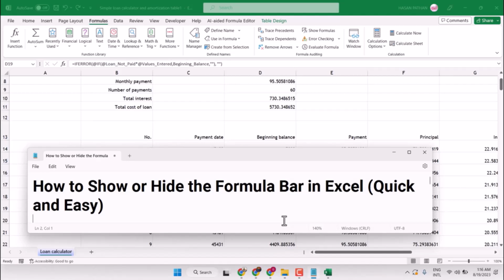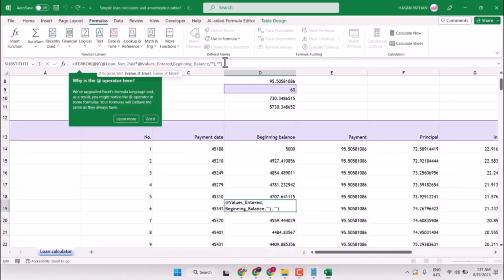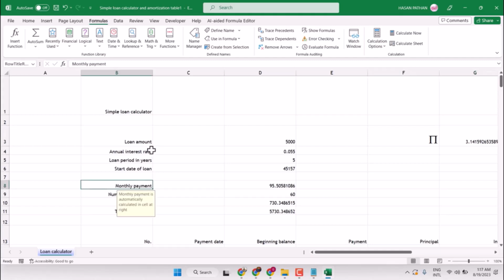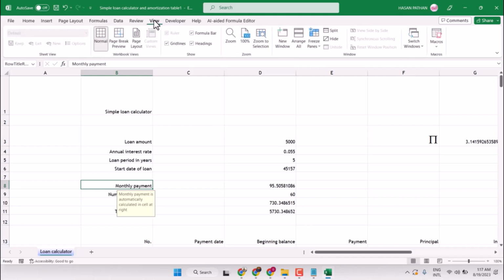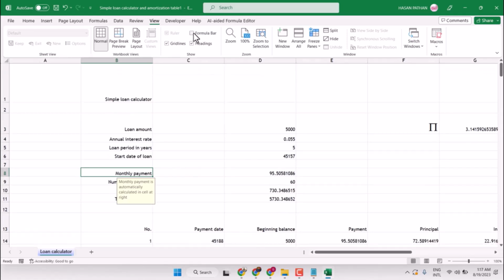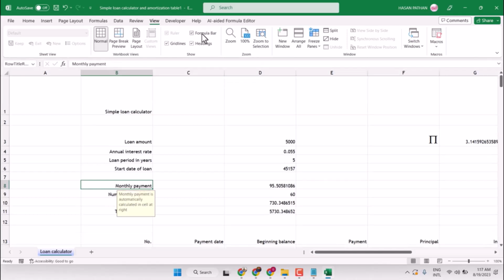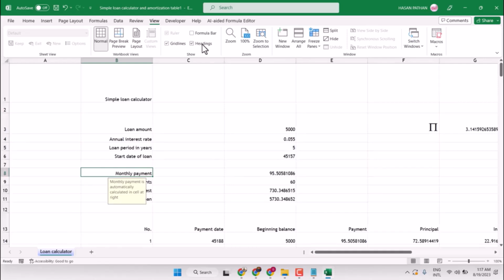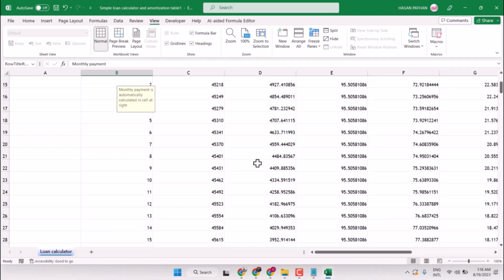How to Show or Hide the Formula Bar in Excel [The Simplest Way]